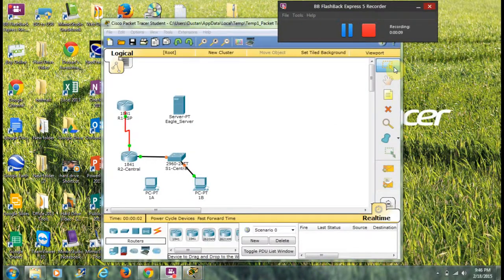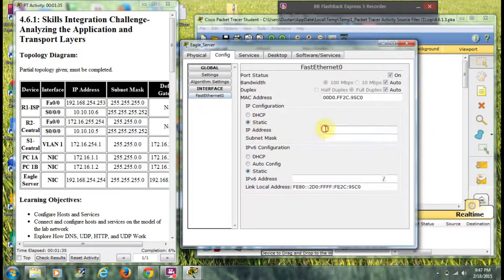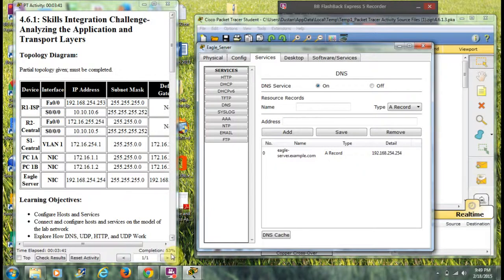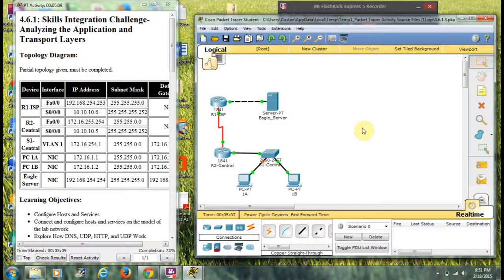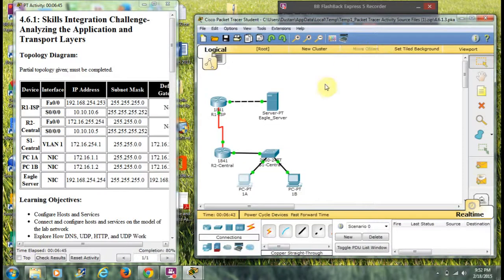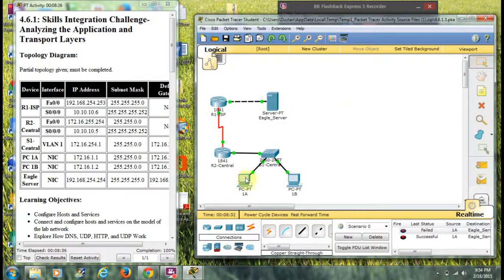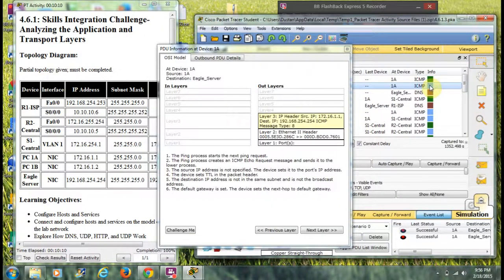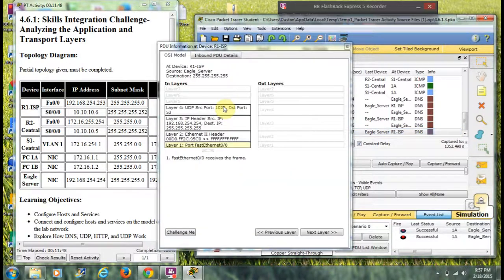4-6-1-3 Analyzing the Application